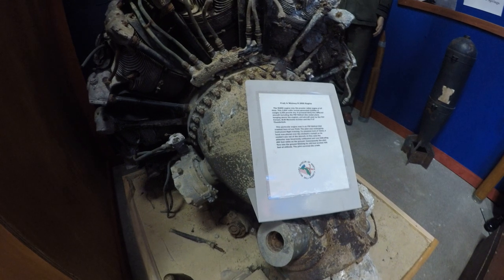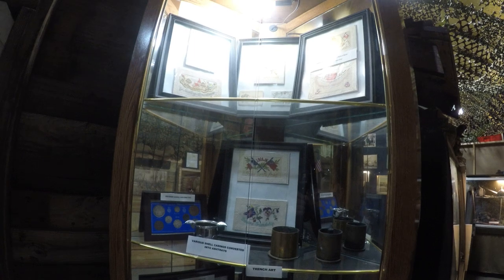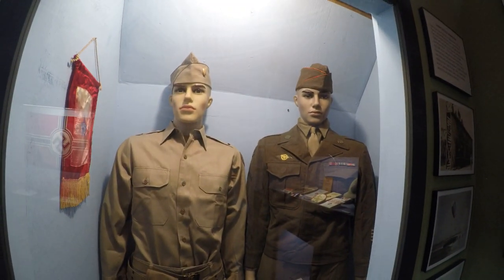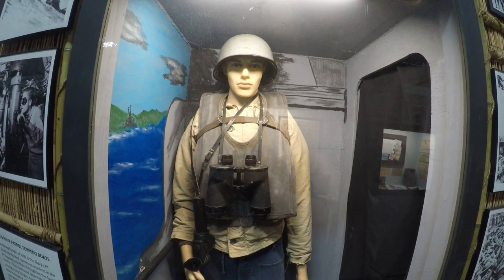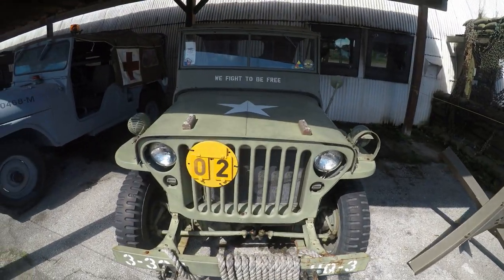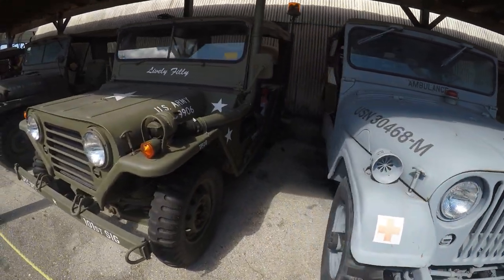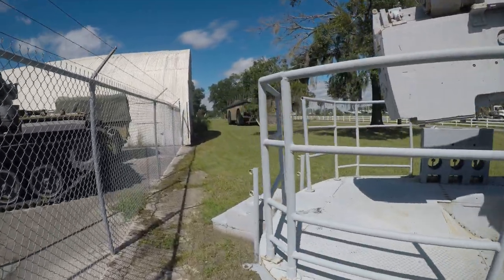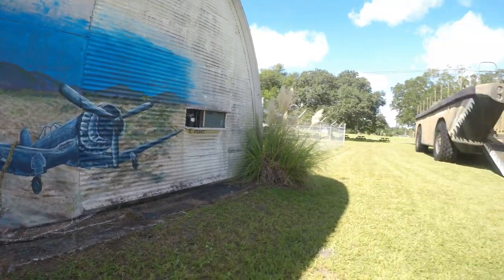Military Museum of North Florida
One of my must see places when in town for the Ghost Hunt Weekend trip. Meant to post this a while back, but had some issue with the Go-Pro audio setting. Had to edit audio a little. Sorry for the noise. I solved the issue though with the camera. This place was absolutely amazing. Even some Items from the historic Lee Field navy base. Also a wing found in a swamp from an F4 WIldcat.  And an Army LARC,  A massive transport vehicle, one of four made.